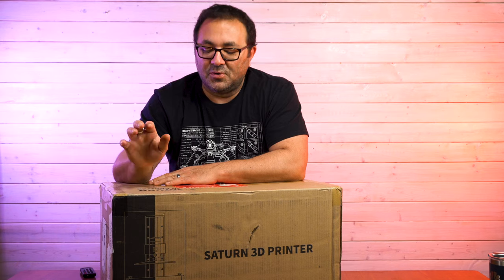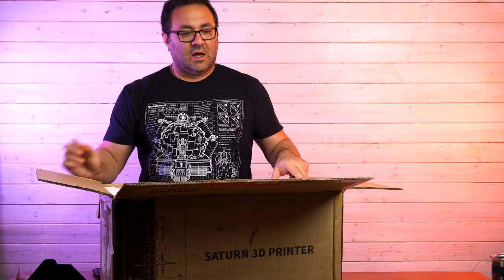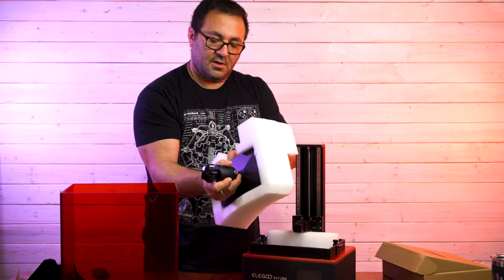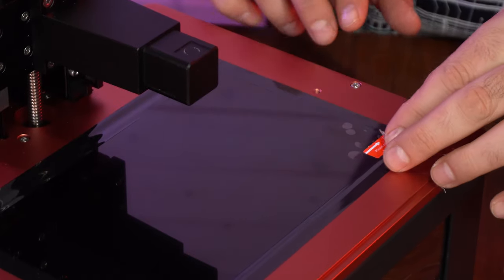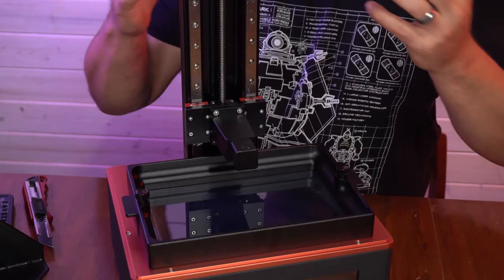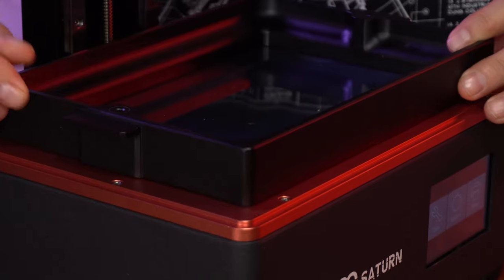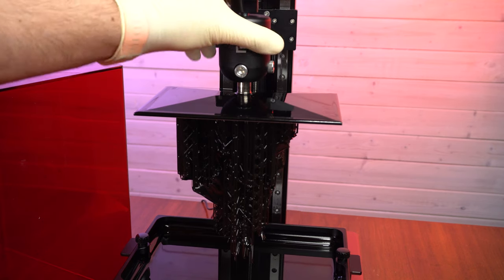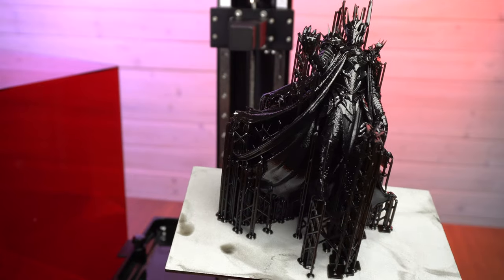Elegoo Saturn 3D Resin Printer Unboxing and Print | First Look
In this video I give my initial thoughts on the Elegoo Saturn, do an unboxing and an initial print of a very complicated model to run it through its paces. The Elegoo Saturn 3D resin printer is a mid-range printer in size and price and falls somewhere between its little brother the Elegoo Mars and the much larger Peopoly Phenom.

ITEMS I USED IN THE VIDEO AND FOR RESIN PRINTING

ELEGOO Saturn MSLA 3D Printer UV Photocuring LCD Resin 3D Printer with 4K Monochrome LCD

ELEGOO 3D Printer Resin LCD UV-Curing Resin 405nm Standard Photopolymer Resin for LCD 3D Printing Pure Black1000g

Gateway Safety 6980 Cover2 Safety Glasses Protective Eye Wear - Over-The-Glass (OTG), Clear Lens, Black Temple

Isopropyl (IPA)

Funnel Set

EIOKIT Dog Food Mat, Silicone Waterproof Dog Cat Food Tray,Non Slip Pet Bowl Mats Placemat, Size: XL

ELEGOO Mercury X Bundle with Separate Washing Station and Curing Station for Large Resin 3D Prints, Compatible Saturn, Mars MSLA 3D Printers

Sauron Model from Video
Gamebody

Elegoo Saturn➜

Elegoo Saturn➜

Elegoo Saturn➜

Elegoo Mars ➜